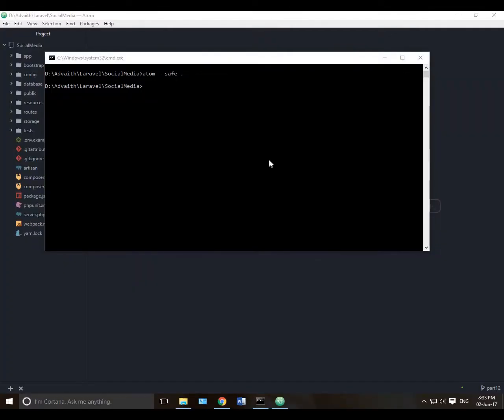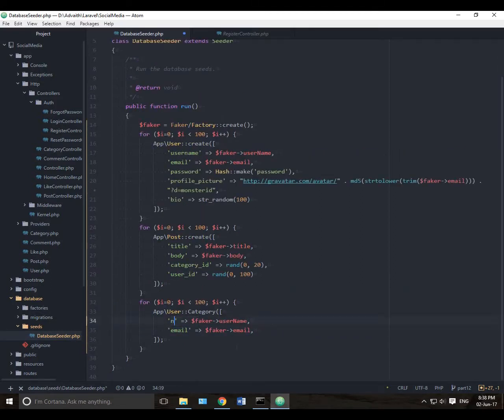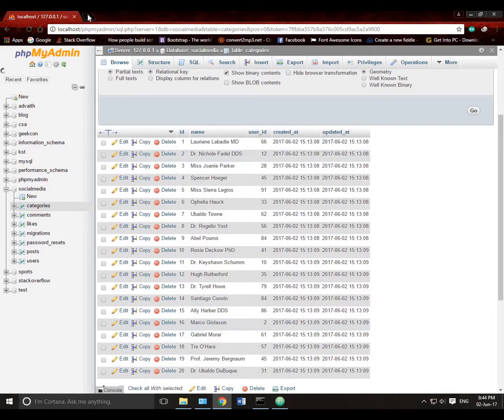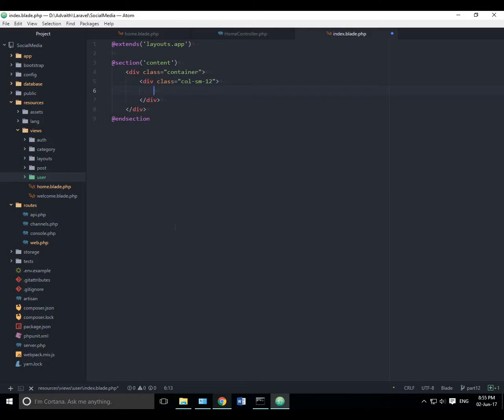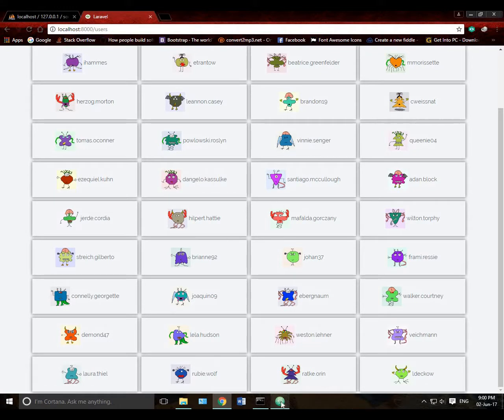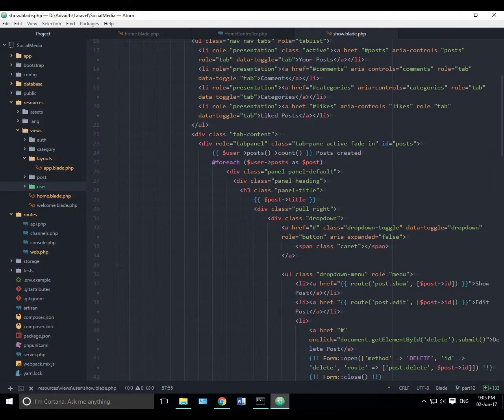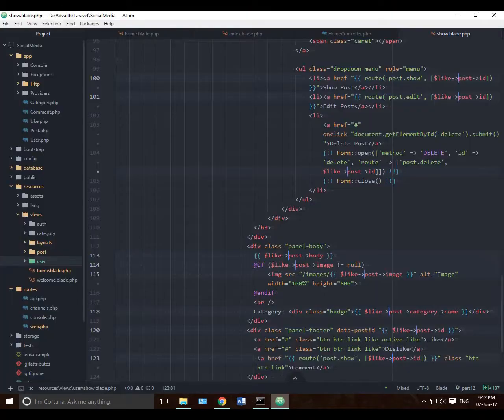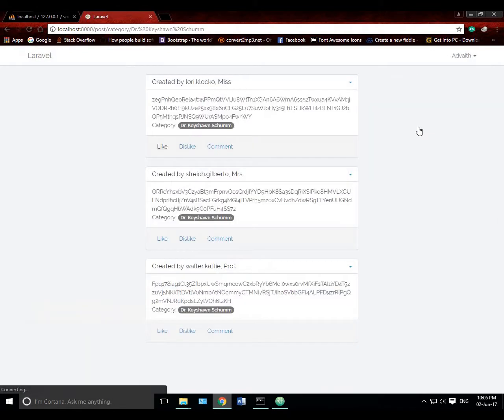List Users - How to build a Social Media Website using Laravel 5.4 - Part 13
You can suggest me any tips.